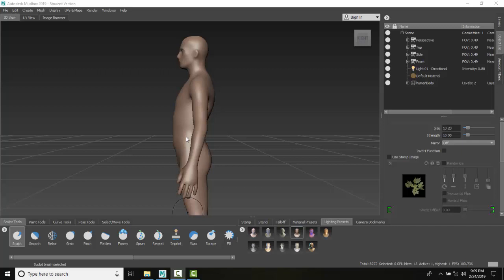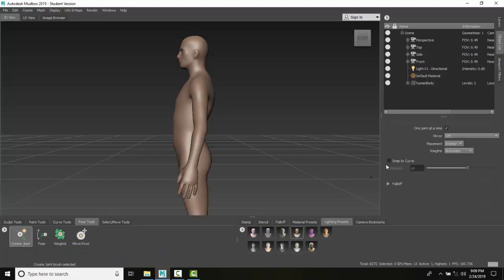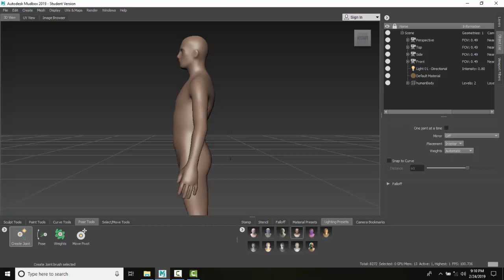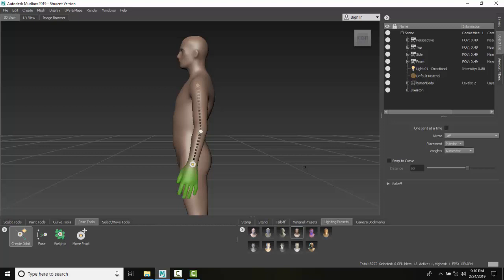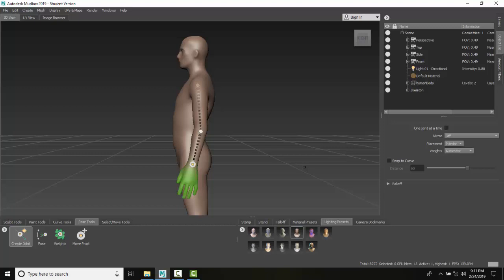Mudbox 14 02 To Create Multiple Joints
Posing